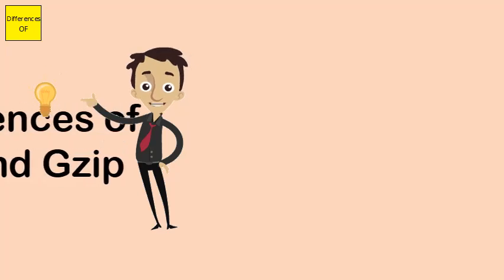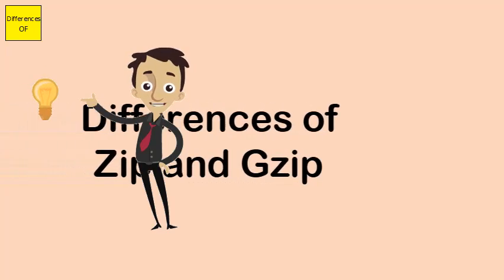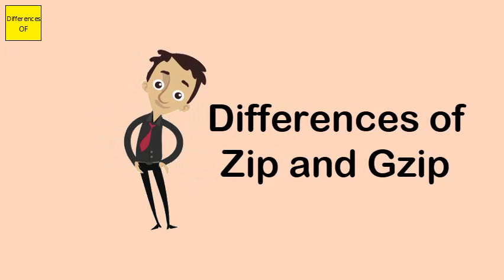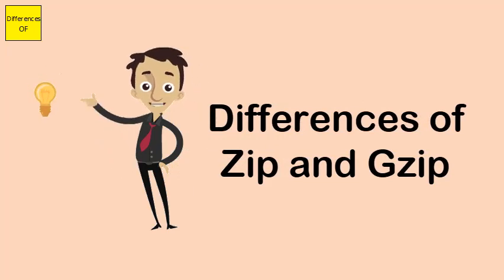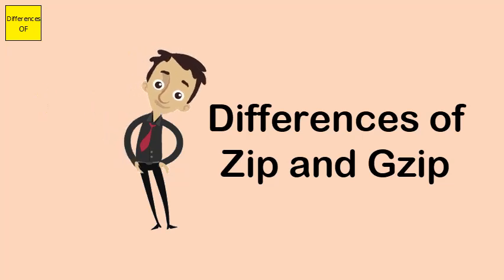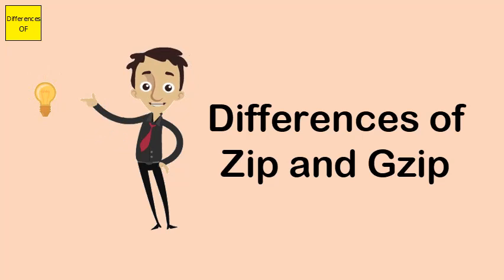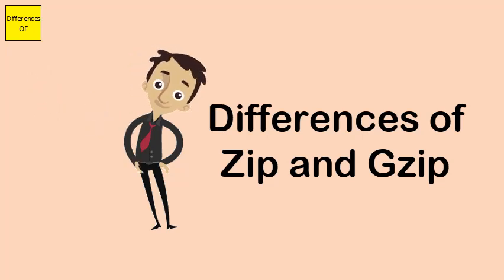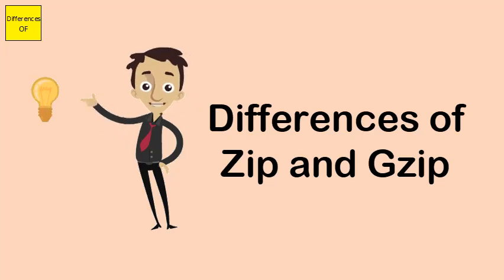Differences of Zip and Gzip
tar in itself just bundles files together, while zip applies compression as well. Usually you use gzip along with tar to compress the resulting tarball, thus achieving similar results as with zip . ... A zip archive is a catalog of compressed files. With a gzipped tar, it is a compressed catalog, of files.Tar.bzip2: Another great option for Linux users; tar.bzip2 is a bit slower than tar.gz, but will compress files to a smaller size. RAR: This format is comparable to 7z. 7z usually has better compression, with a few notable exceptions like mp3s in which case RAR compresses to smaller sizes.Tar is an archiver. And in tar.gz, we compress that archive. If you compare compression, from my experience, gzip is much better than zip. ... If you have a very big file archive, and want to extract a small file, Zip allows you to do that.Tar is an archiver, meaning it would archive multiple files into a single file but without compression. Gzip which handles the .gz extension is the compression tool that is used to reduce the disk space used by the file. Most Windows users are used to having a single program compress and archive the files.